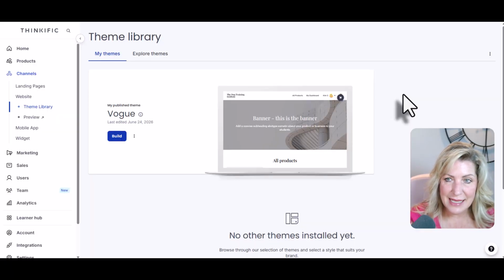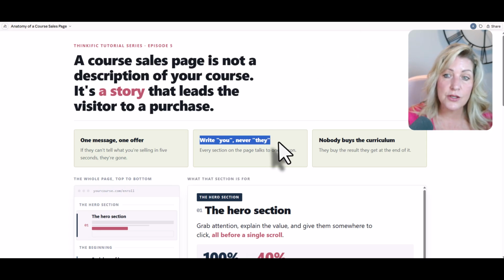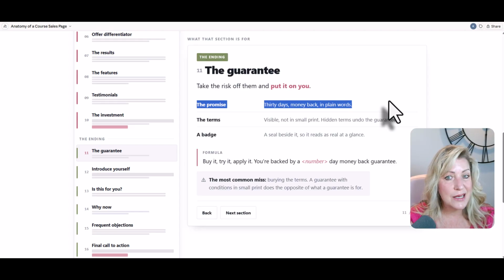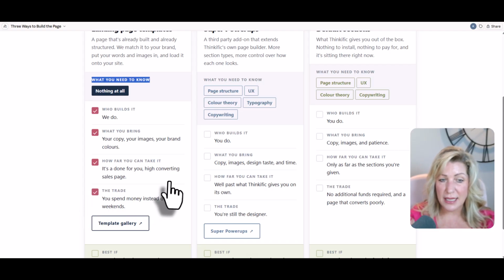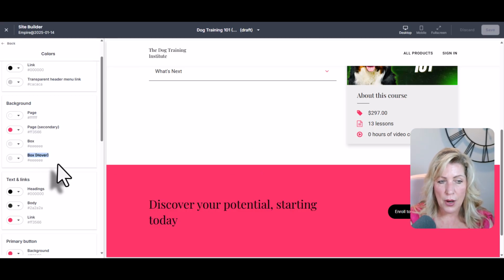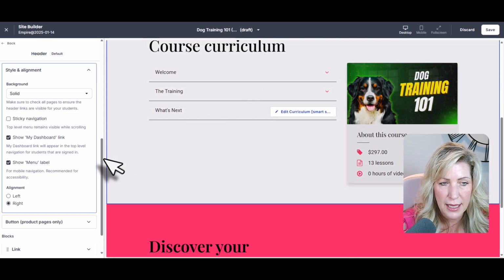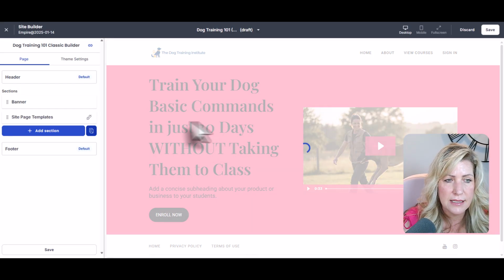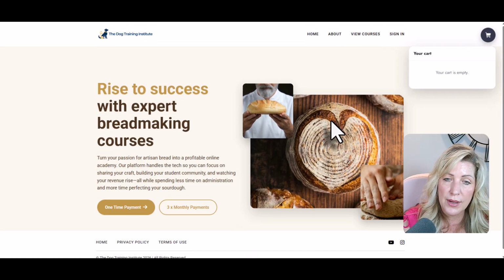Thinkific Sales Page Tutorial | Build Your Course Landing Page| Ep. 5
Your course sales page is not a description of your course. It is a story that leads a visitor to a purchase, and those are two completely different pages.

This is episode 5 of a free 13 part series where we build a Thinkific site from scratch, in the order you actually need to build it. The first four episodes were back end setup. This is the first page a customer ever sees.

We choose a theme and set your site wide branding, then walk the sections a page needs to convert, in order, and what each one is for. Then three different ways to actually build it: done for you templates, Super Powerups, and Thinkific's own default sections, with what each one costs you in money, in time, and in skills you would have to go and learn.

Prices quoted in this video were current on the day it was filmed. For what they are today, check

Rather hand it over? Tell me what you need

⏱️TIMESTAMPS
0:00   The page your whole course depends on
1:54   Do not touch this if you have ever hired a developer
3:07   The only theme we use on client sites
4:43   Publishing a new theme over a live site
5:59   What a landing page actually is
6:28   The mistake I see on 90% of them
7:48   Nobody is buying your curriculum
8:09   Everyone sees this. Only 40% scroll.
9:18   Saying their problem better than they can
11:15   Why 12 video lessons reads as a threat
11:52   The testimonial nobody believes any more
12:17   Where the price goes, and what sits under it
13:23   Taking the risk off them
14:04   The section everyone puts far too early
15:45   What is actually working in 2026
17:56   The Thinkific feature I would skip entirely
18:44   Three ways to build this page
19:57   Inside the template gallery
22:06   Five things you need to know to do it yourself
23:33   The free route, and what it really costs you
24:52   Set these before you build a single page
31:17   Your logo matters less than you think
32:26   The button I always turn off, and the testing behind it
39:01   The same section, two completely different results
41:41   Testing it the way a buyer sees it
43:37   Something odd happens at the checkout